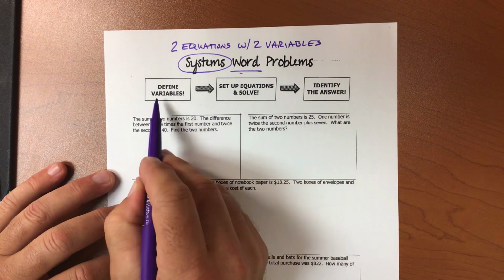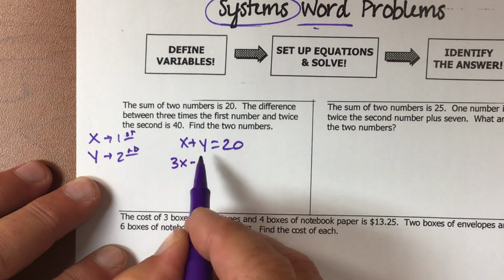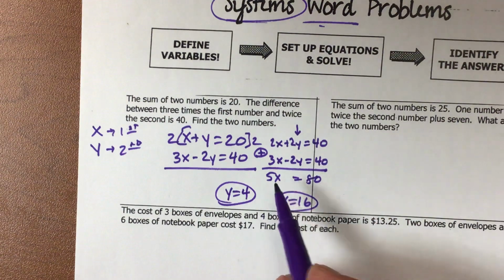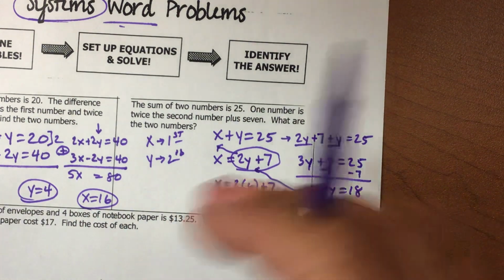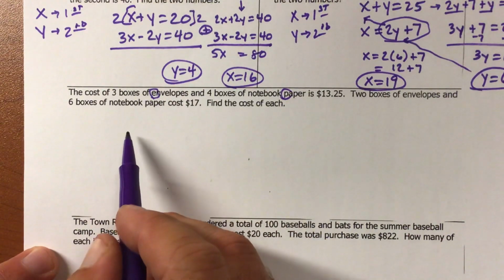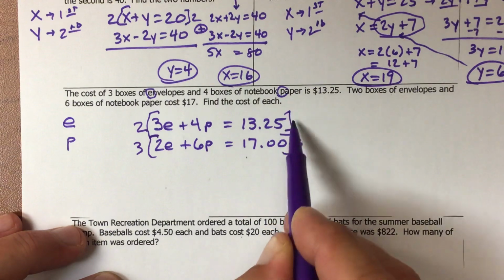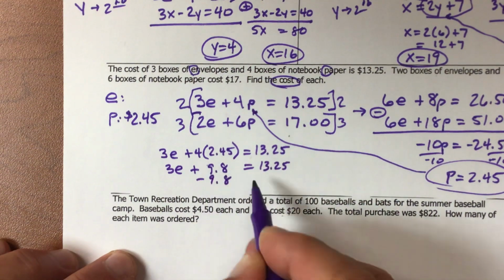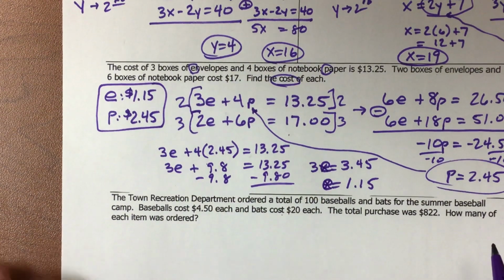Systems in Word Problems